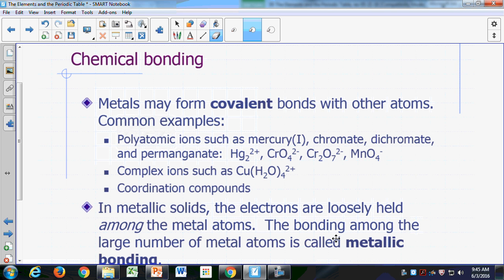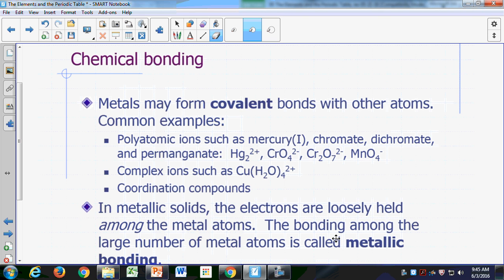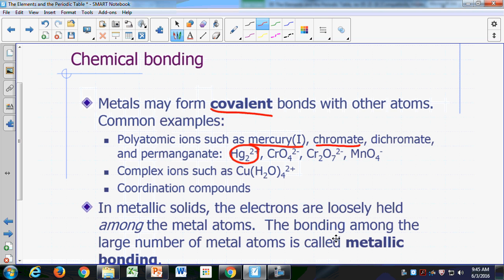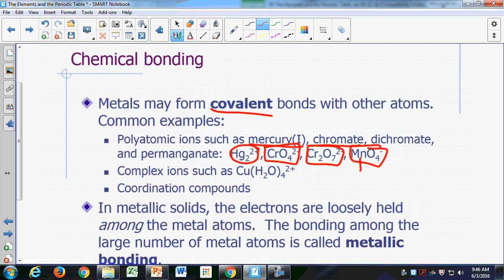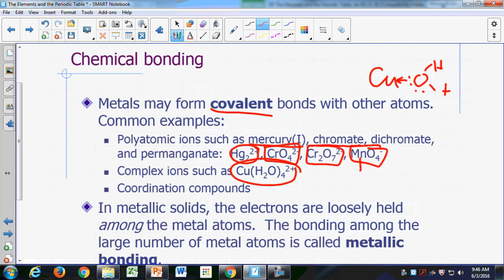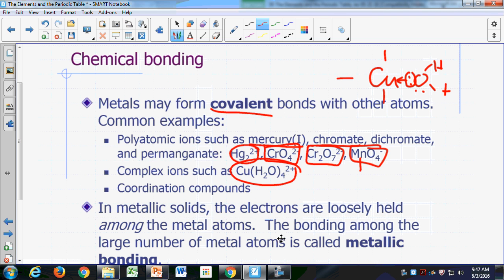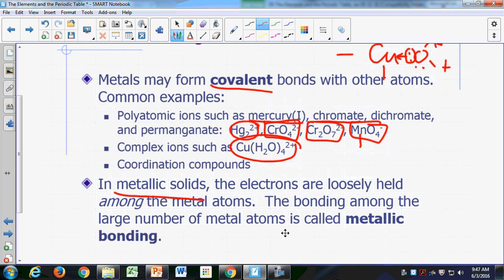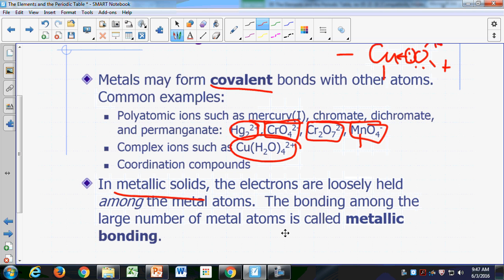Elements and Periodic Table 7 - Metallic Bonding - 2m:54s